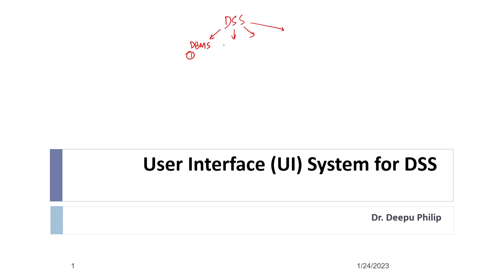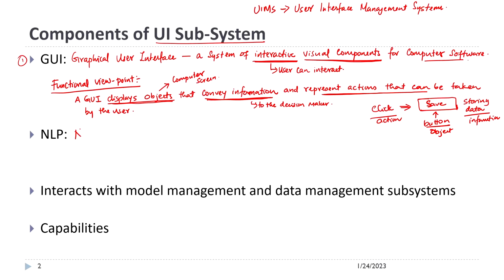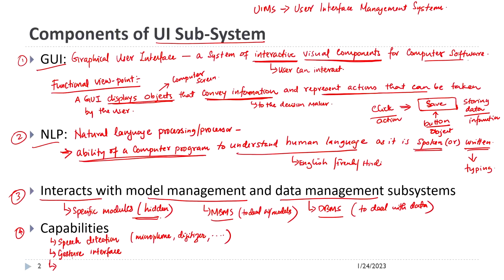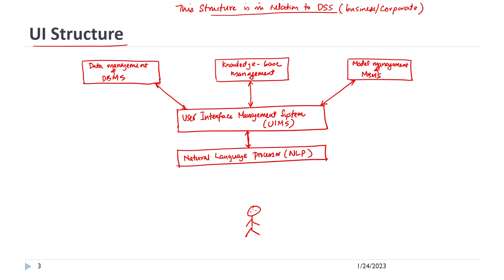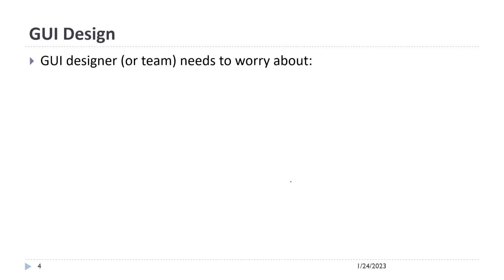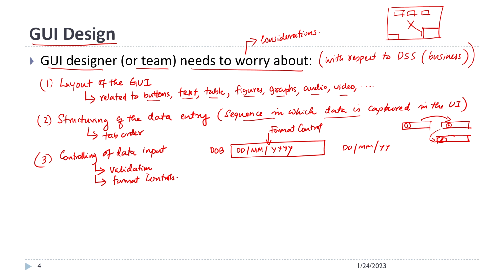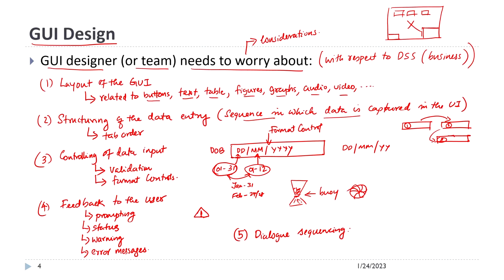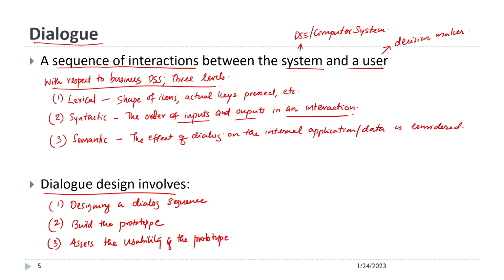Lec 7: Introduction to User Interface System